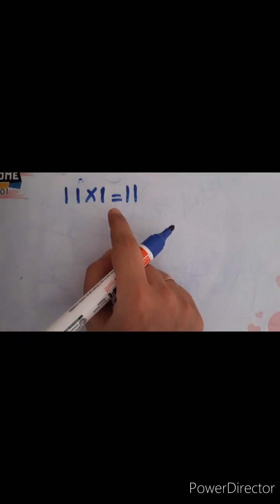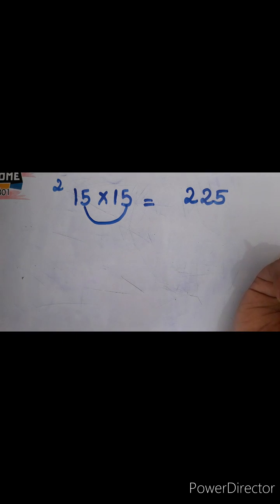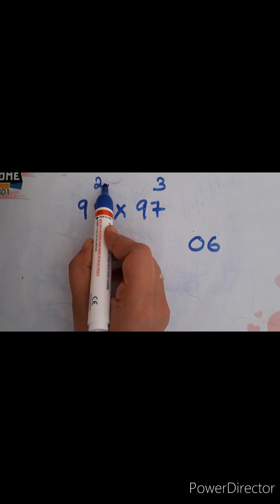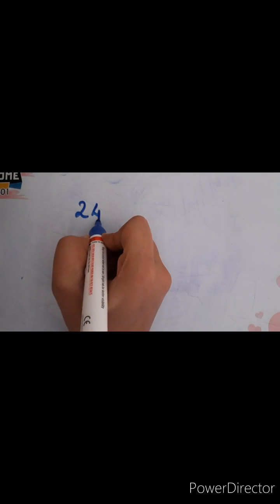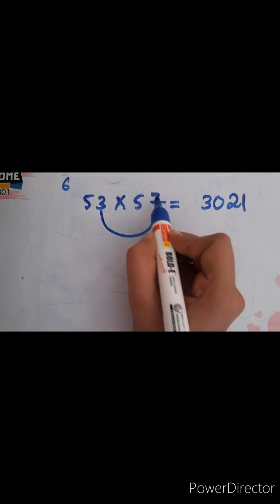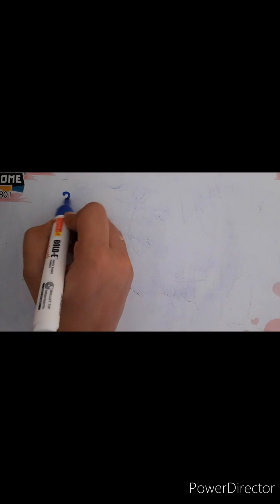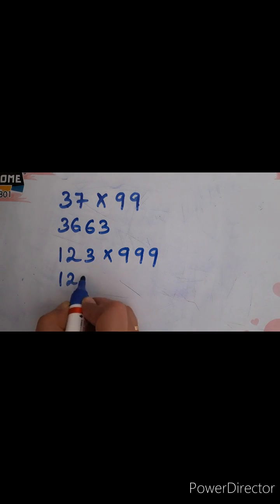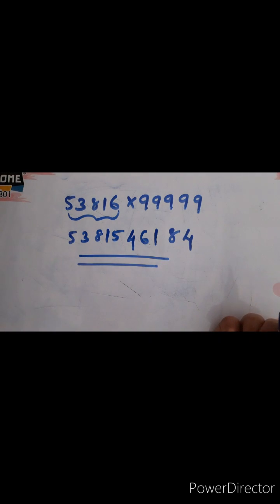Multiplication,squares,square roots made easy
Fun with maths,includes multiplication tables ,method to find square,square root etc